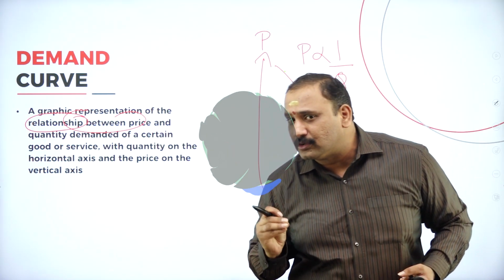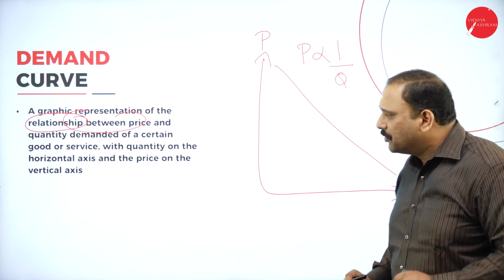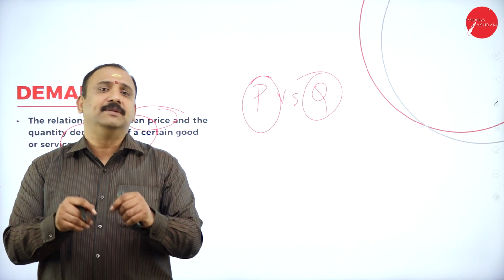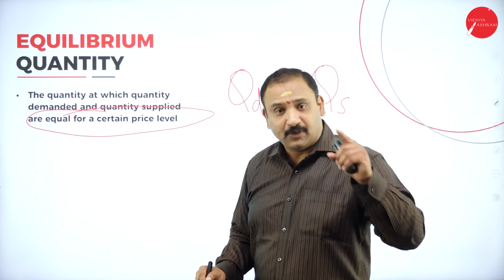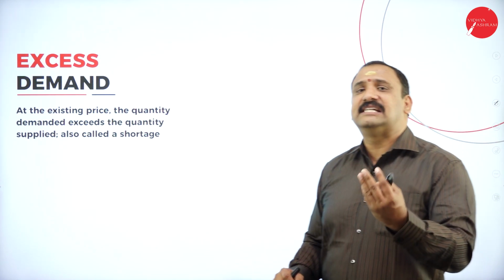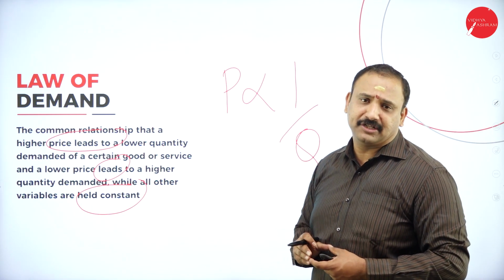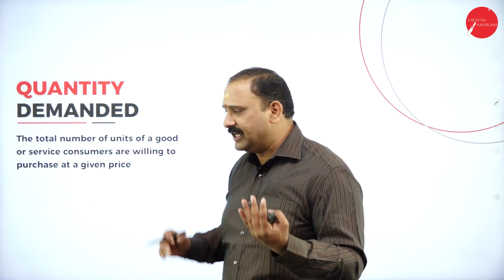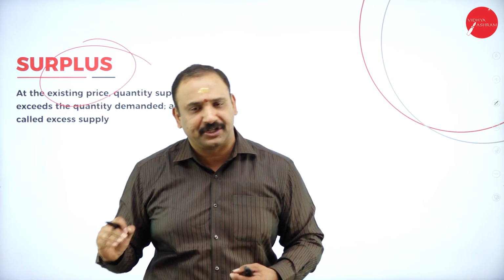DAY 22 | BUSINESS DECISION THEORY | II SEM | B.B.A | IMPORTANT TERMS | L2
Course : B.B.A
Semester : II SEM
Subject : BUSINESS DECISION THEORY
Chapter Name : IMPORTANT TERMS
Lecture : REVISION 2